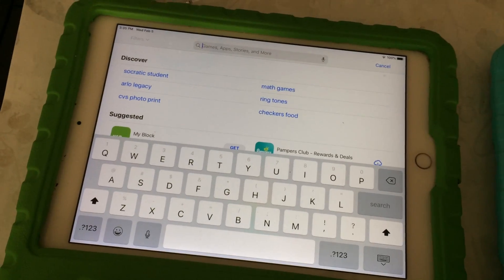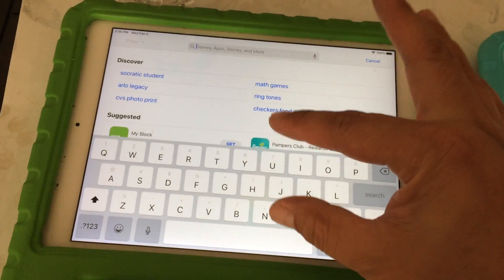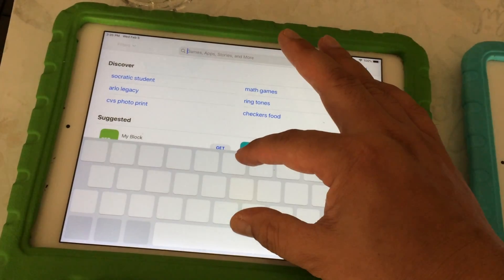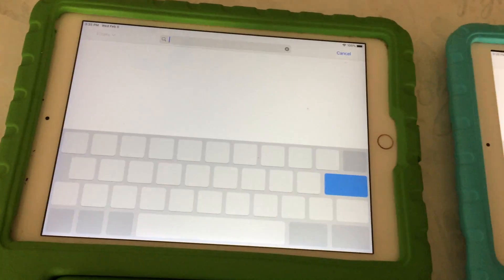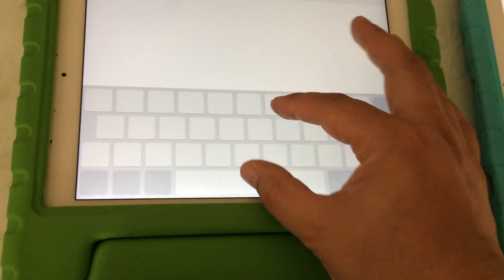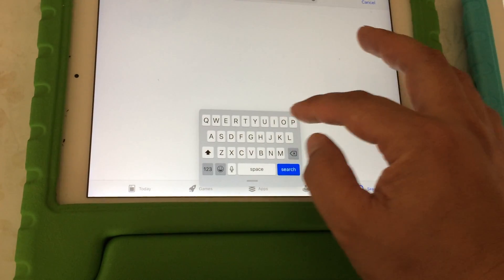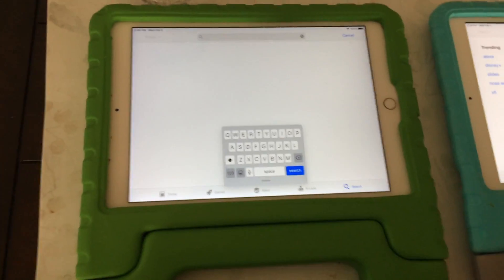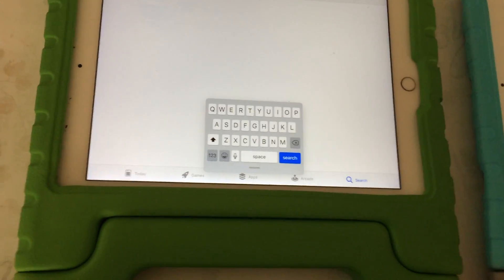Ipad: Is your screen keyboard smaller then usual. Take two fingers, tap, and expand (zoom out)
I made this video because my son had changed the keyboard on his ipad running ios 13.  I don't know how he did it.  But you know apple, they make things SOOO EASY to use.  NOT.  J/k:ing.

Anyways, if for some reason your ipad's onboard keyboard was transformed to the smaller keyboard, here is one possible solution:

1) with two fingers place them simultaneously onto the small keyboard
2) Now expand how you would to zoom out.

I made this so I don't forget.  I'm getting old.